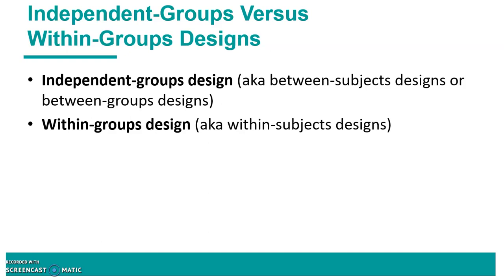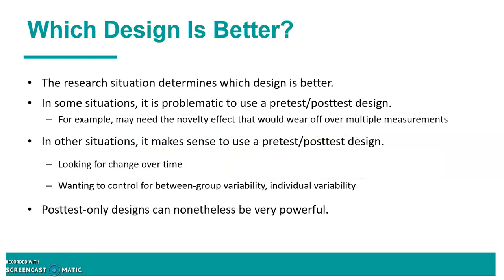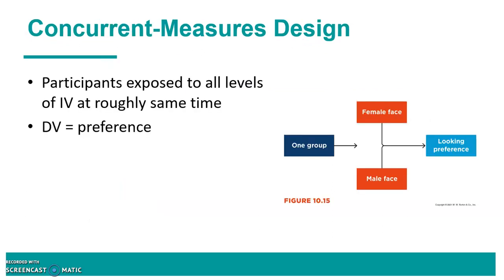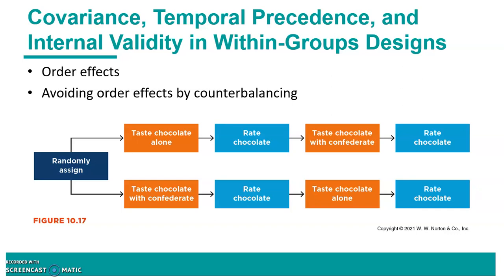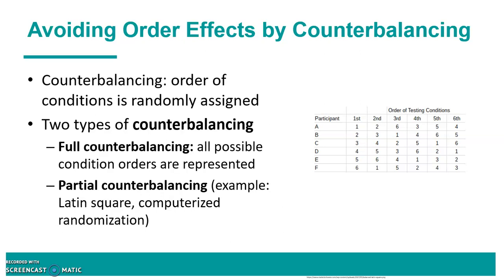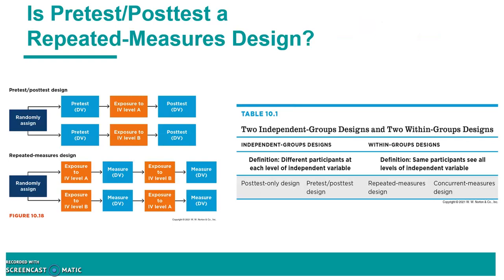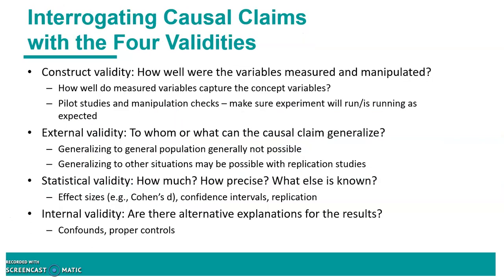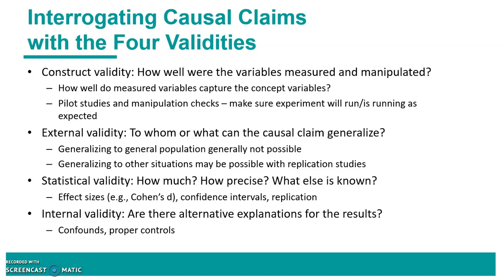Chapter 10: Part 2 -- Experimental Designs